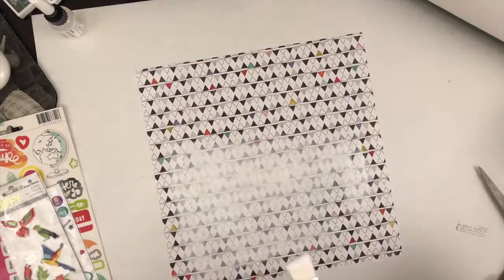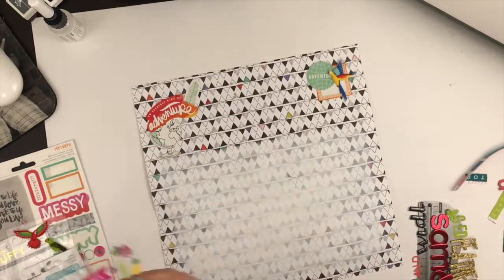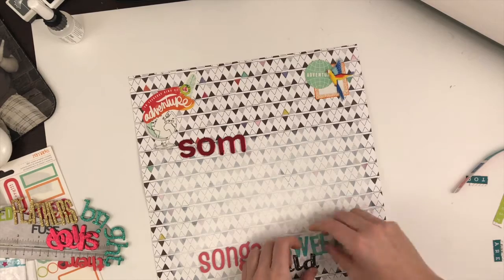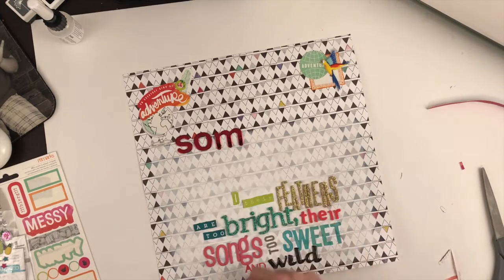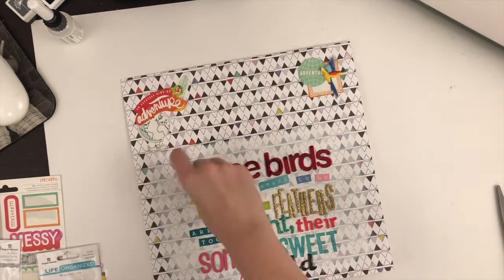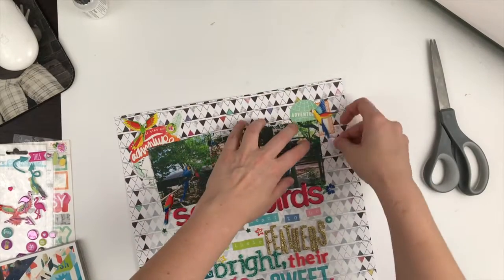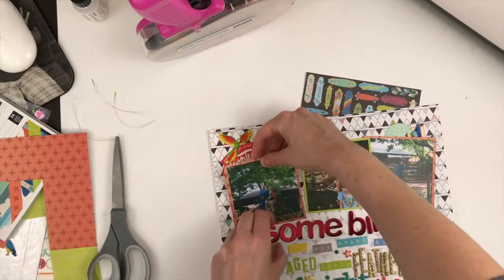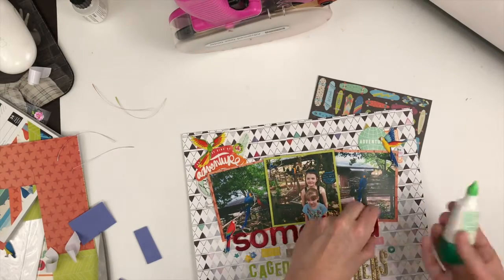12 Days of Summer with Christy and Daisie: Day 1 Birds of a Feather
Day 1 of 12 Days of Summer Series! Birds are our focus today and I use a lot! Use dcextravaganza12 if you play along so we can see!